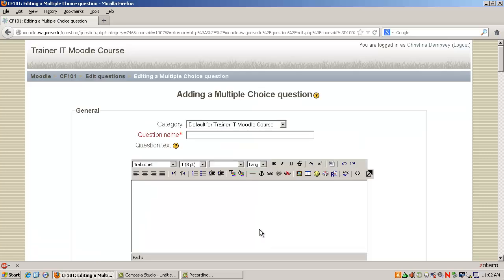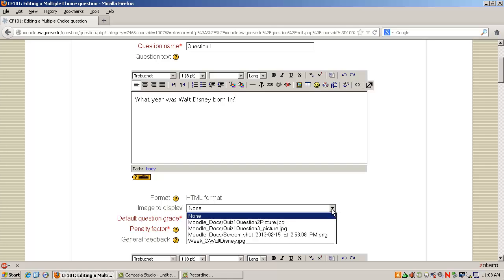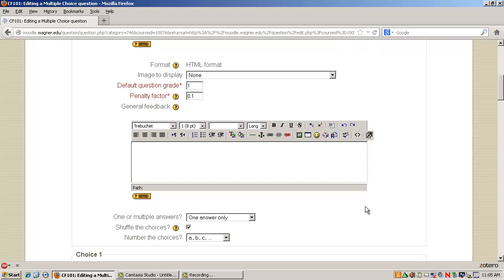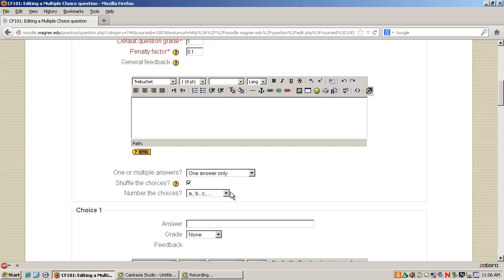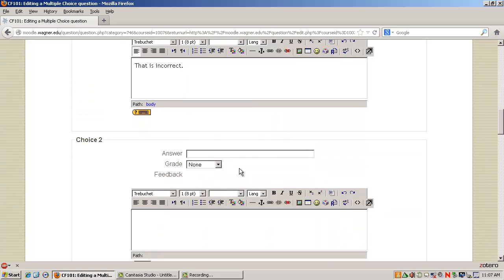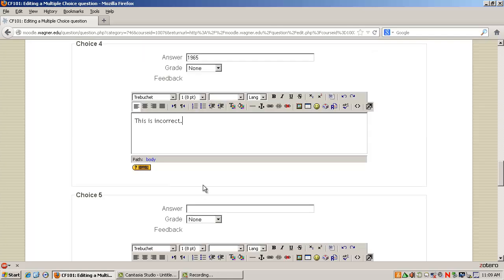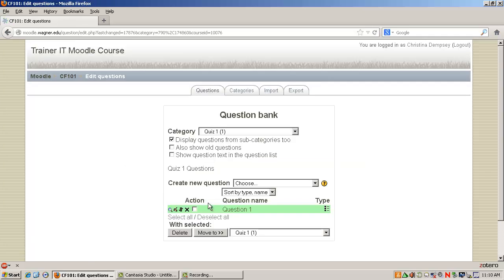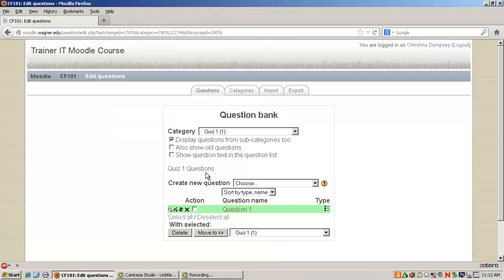Add an ActivityQuiz Multiple Choice